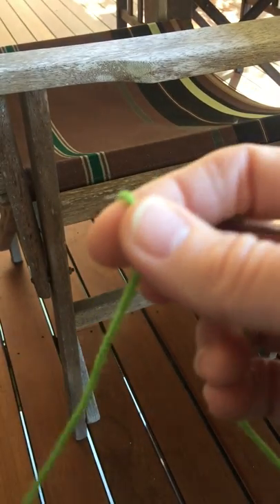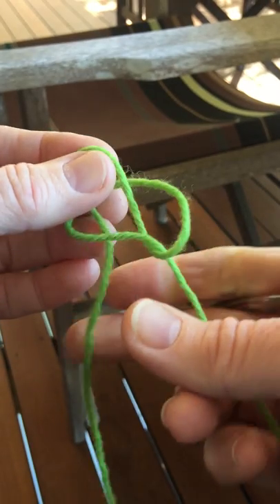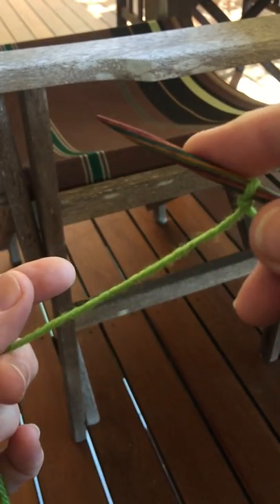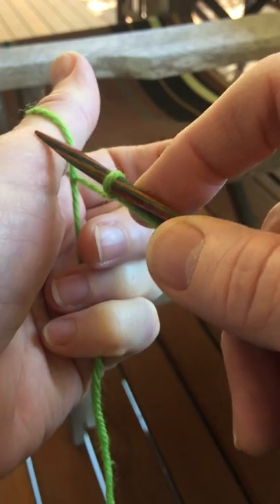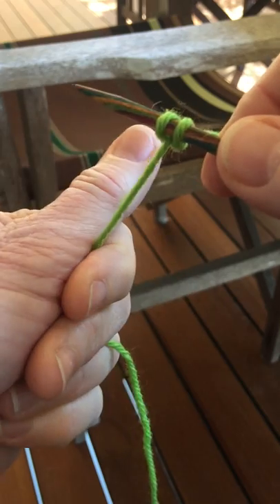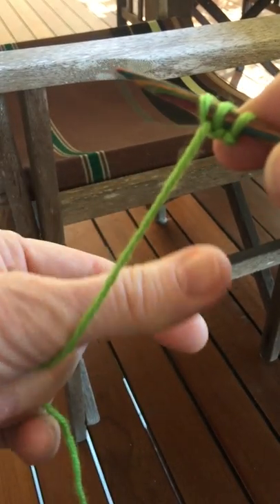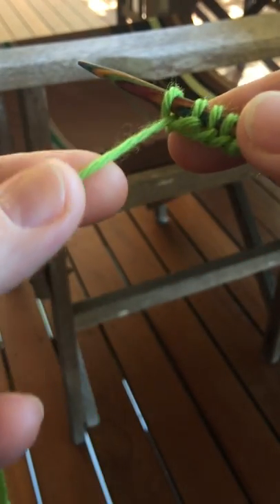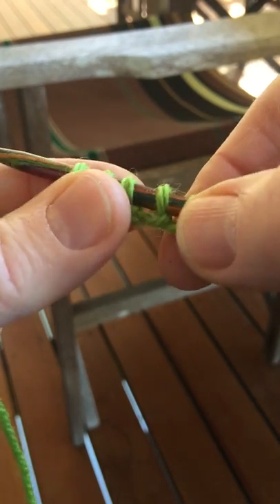SOCK 1. Casting on with the Long Tail method